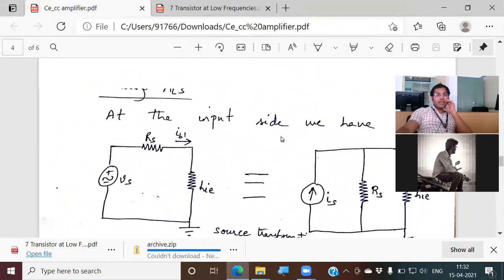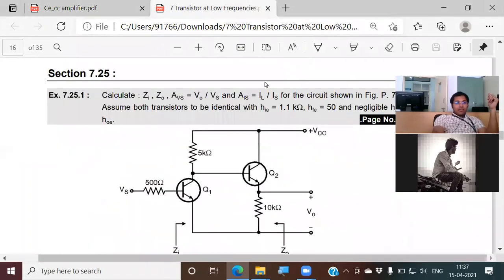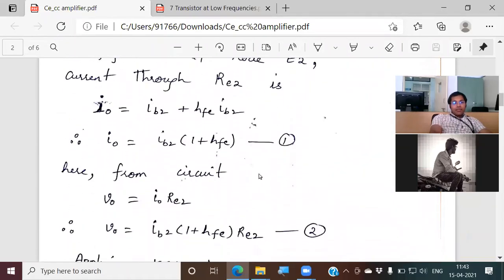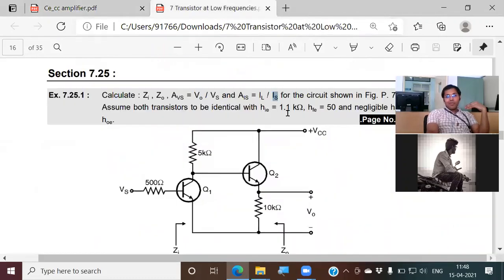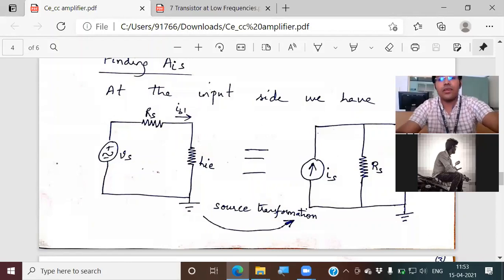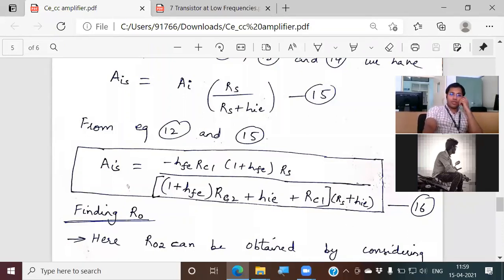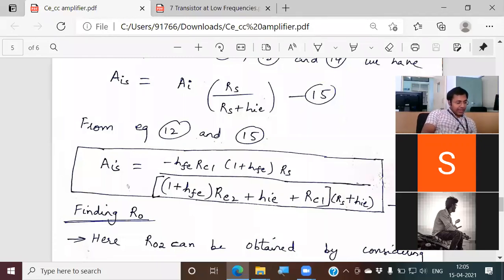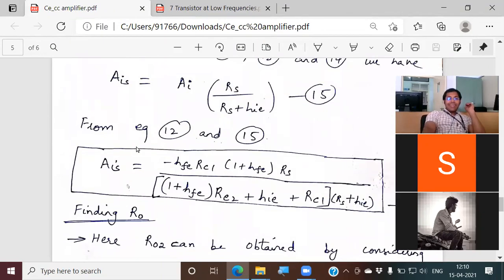CE CC Cascade Amplifier 2021 04 15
CE CC Cascade Amplifier